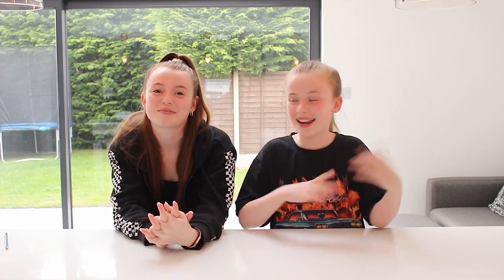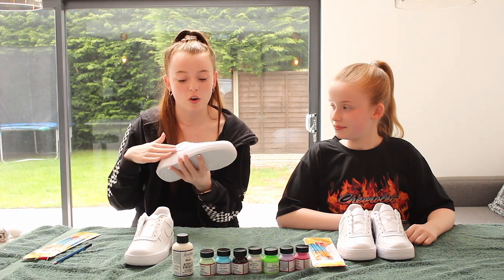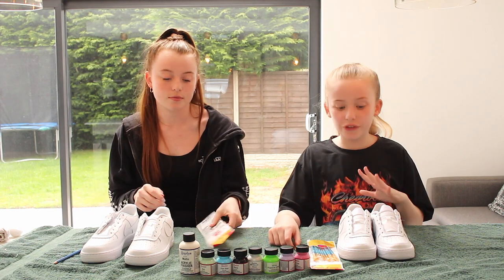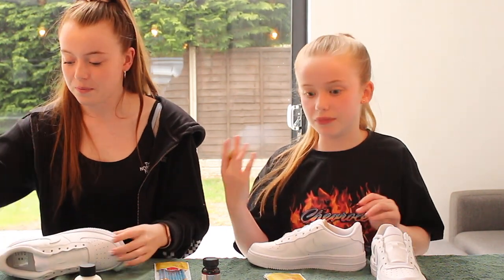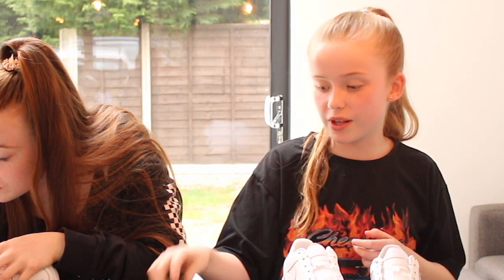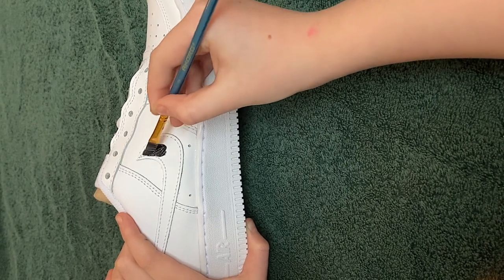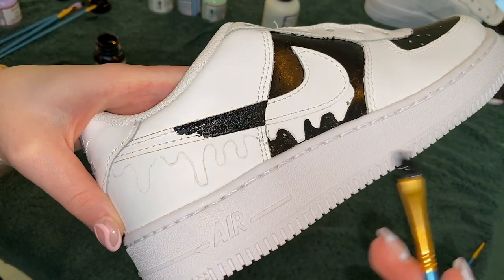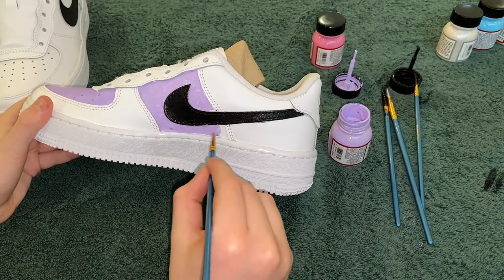How to customise Nike AF1s DIY SUPER EASY!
angelus paint customshouse airforce1's
In this video we customise our Air Force 1's. We have wanted a pair for the longest time but they are so expensive so we customised our own and were so happy with how they turned out!

We have also customised a pair that we are giving away to one lucky subscriber!

Watch the video for all the deets! Giveaway closes on Saturday 22nd May 2021 and winner will be announced on my instagram stories on Sunday 23rd May 2021!
Giveaway is International. The trainers are a size 4 ( eur 37).
Please note these trainers have been customised by me and so may not be perfect, but they are genuine and have been hand painted by me.
Good Luck love Honey x

About me
On this channel, you’ll find a variety of Challenges, beauty, DIYS and toy review videos including tutorials, clothing hauls, and more!